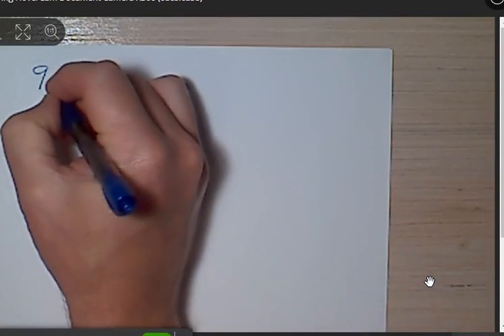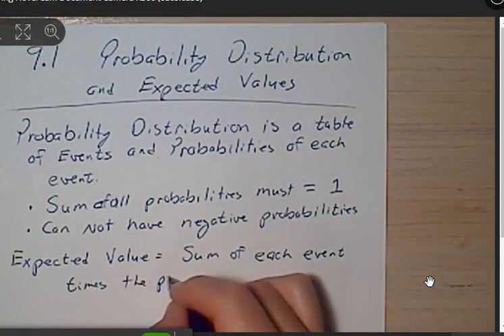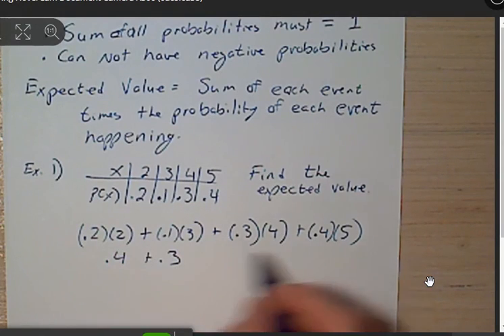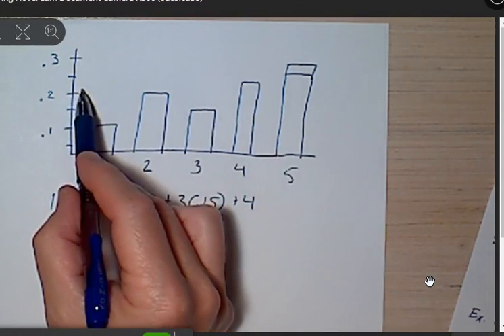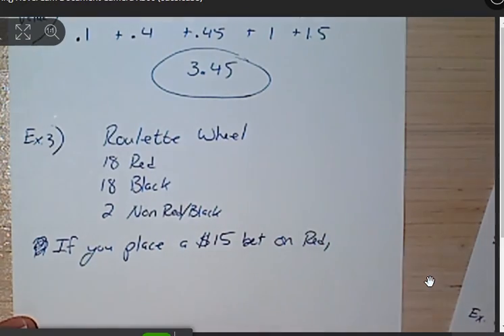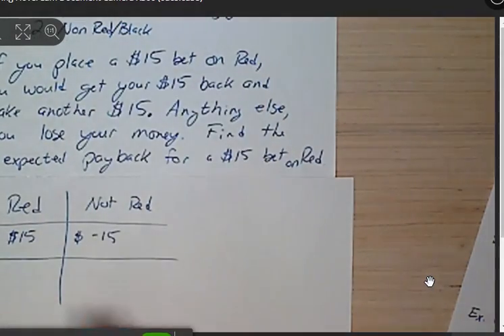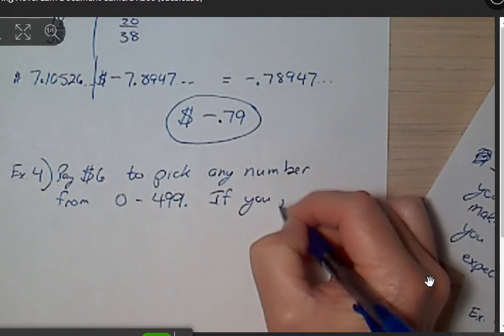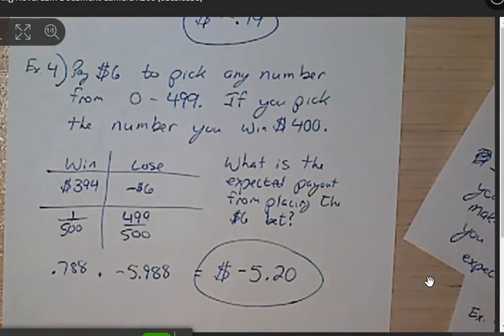9.1 Notes June 15